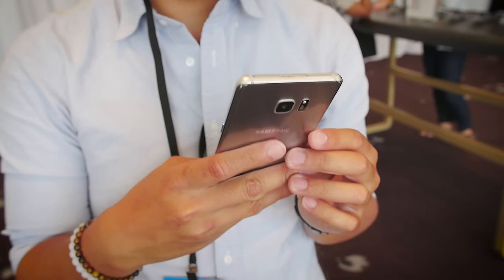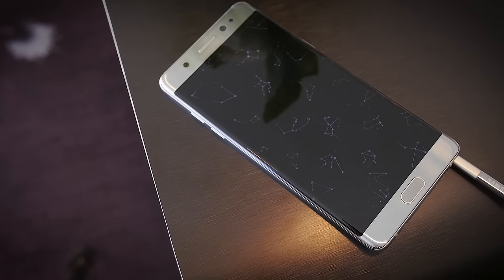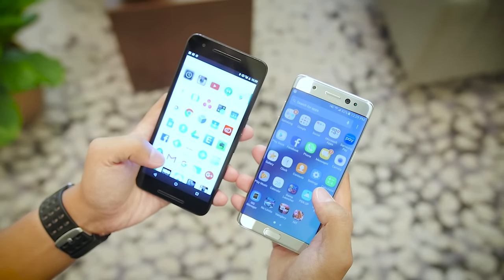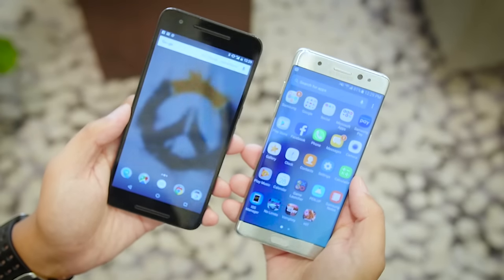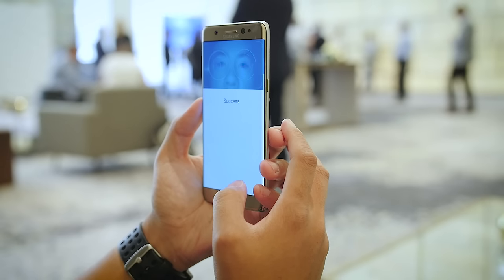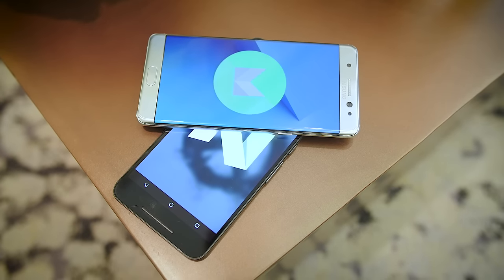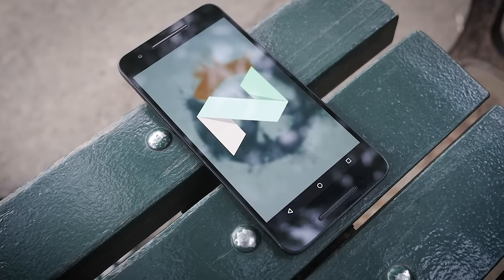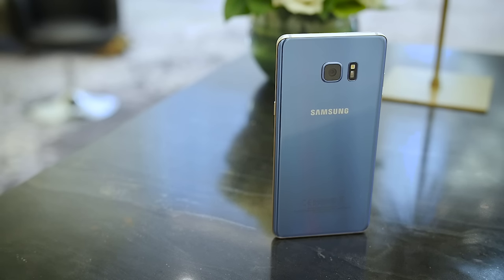Samsung Galaxy Note 7 vs Nexus 6P First Look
| Pre-order the Galaxy Note 7

We pit the latest Samsung flagship against the best Nexus smartphone currently available, in this quick look at the Samsung Galaxy Note 7 vs Nexus 6P!